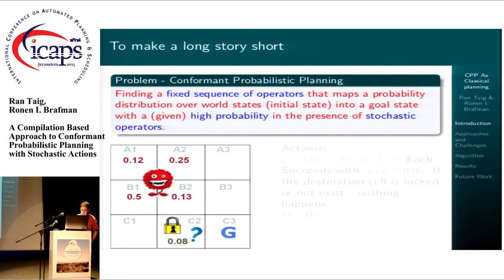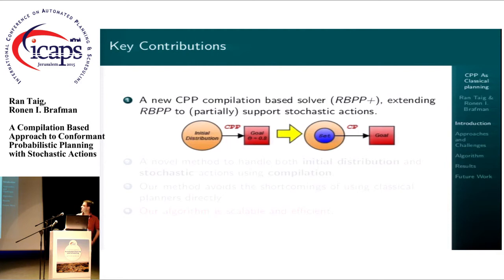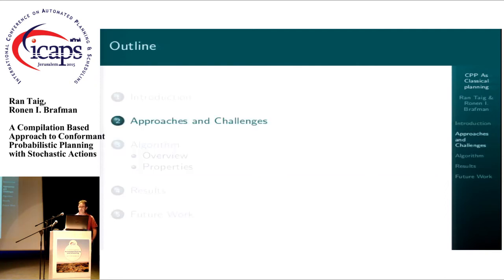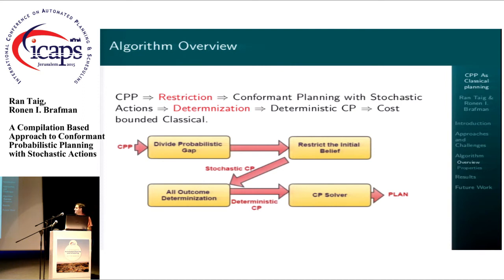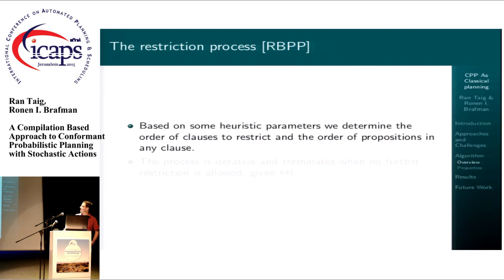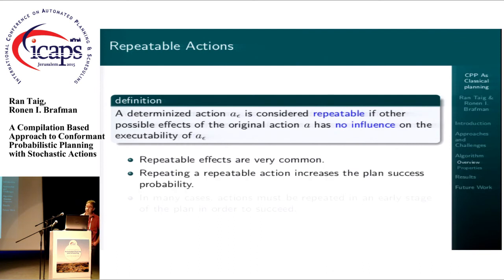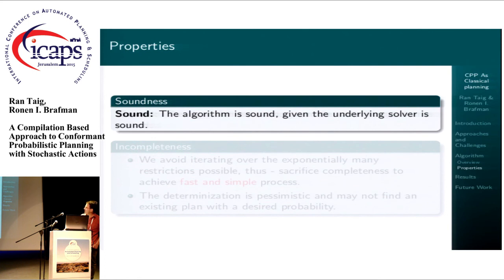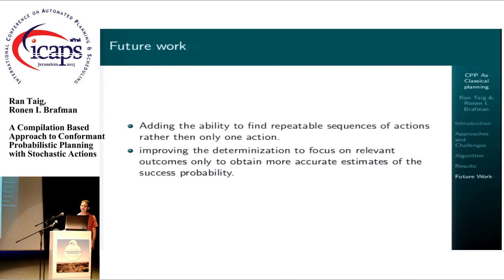ICAPS 2015: "A Compilation Based Approach to Conformant Probabilistic Planning with Stochastic ..."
Ran Taig, Ronen I. Brafman.
A Compilation Based Approach to Conformant Probabilistic Planning with Stochastic Actions.